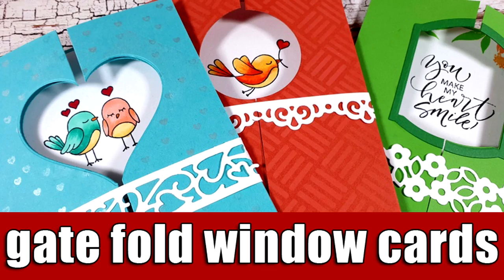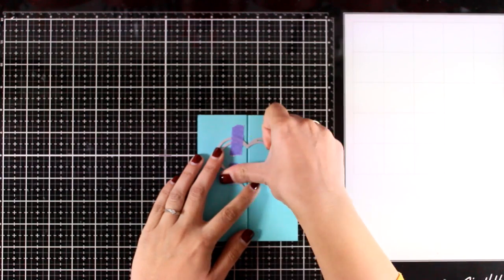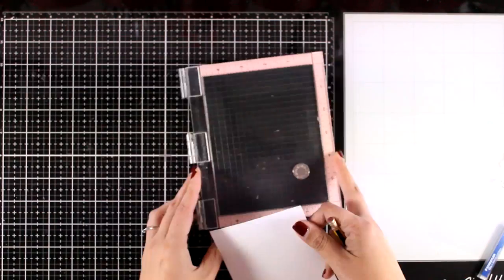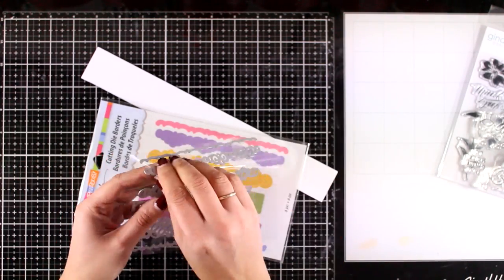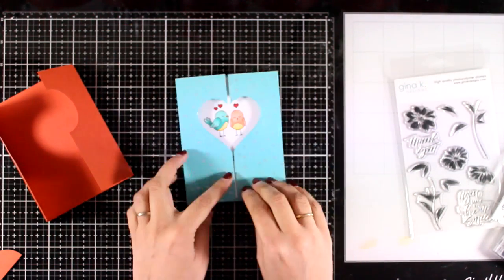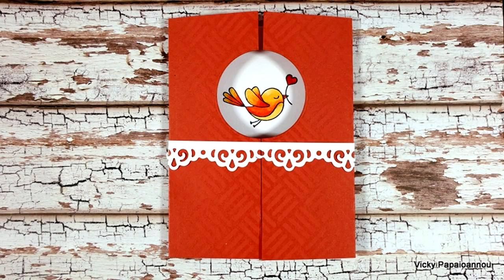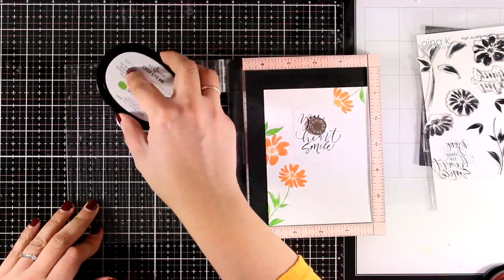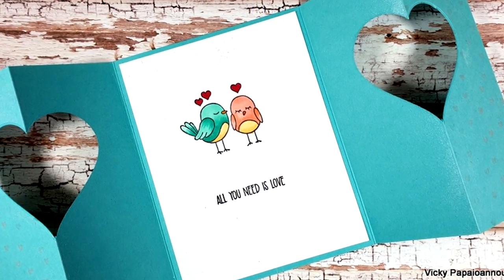Gate fold window cards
Step by step video on creating gate fold window cards

• Clear Mini Stamps- All You Need is Love - Gina K Designs

• My Favorite Things SCATTERED HEARTS BACKGROUND Cling Stamp MFT BG104